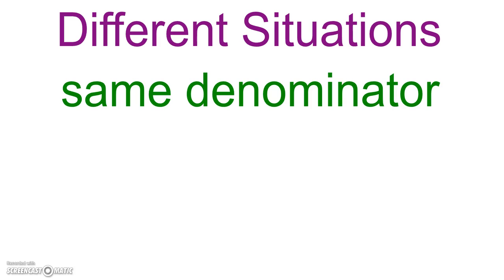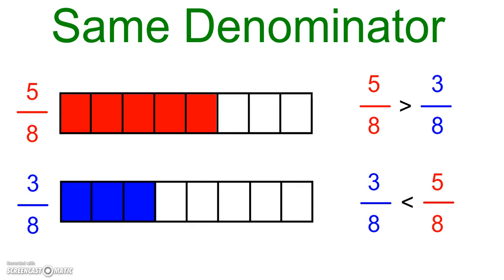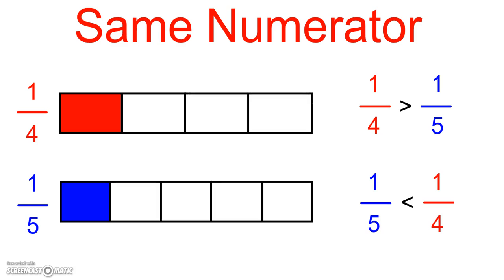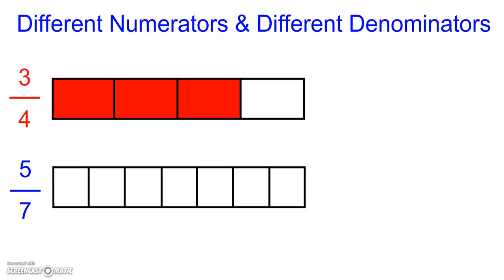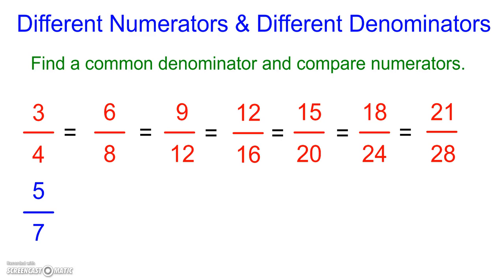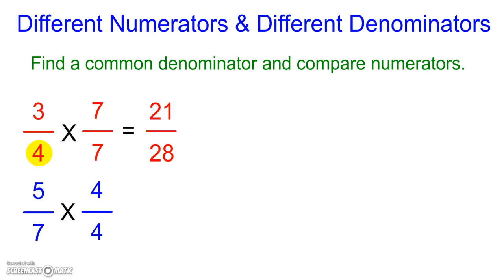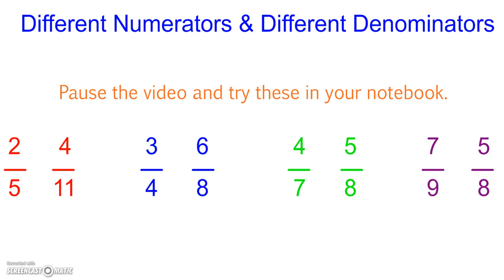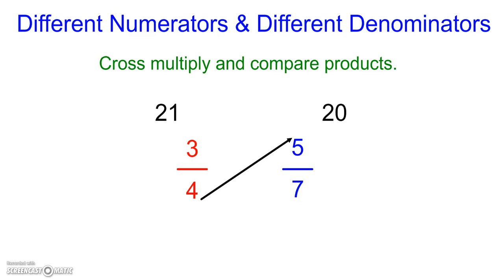CompareFractions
This video models to third graders how to compare fractions with the same and different denominators.